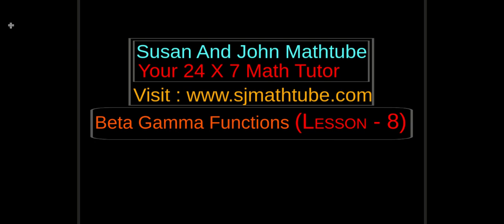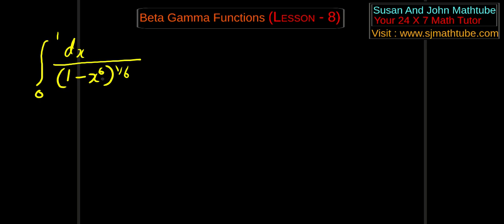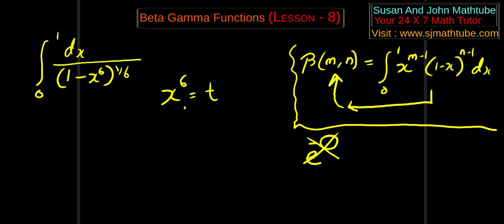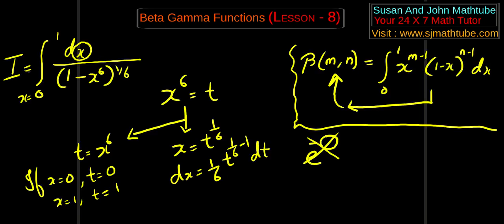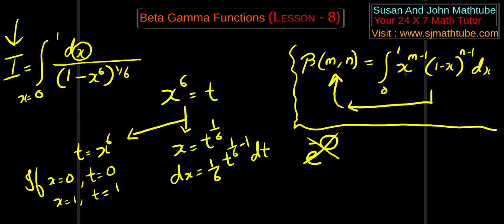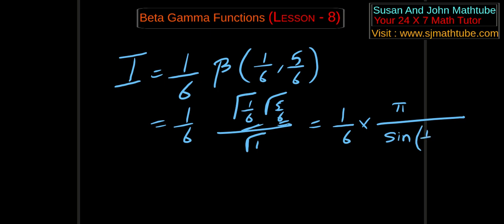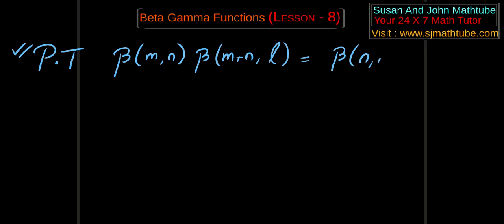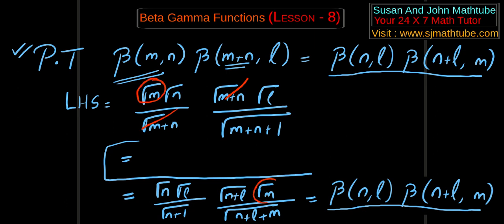EXAM PREP SERIES :TU IOE MATH (I/I) BETA GAMMA FUNCTION LESSON 8 Very Very Important Question